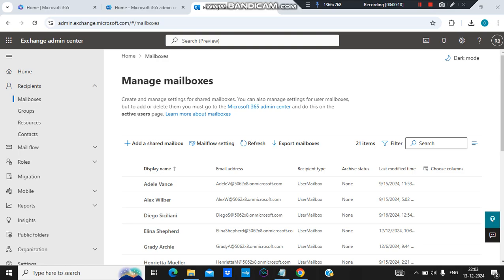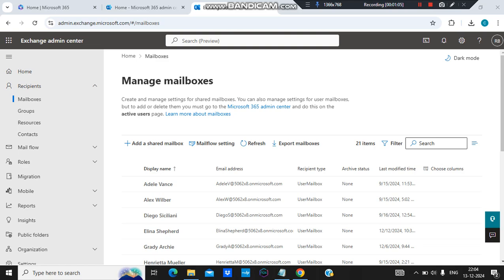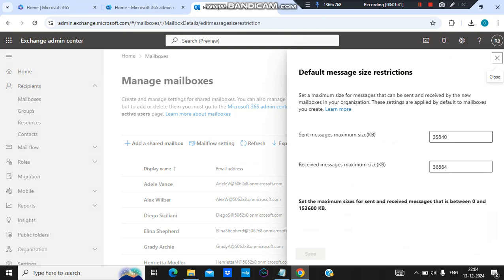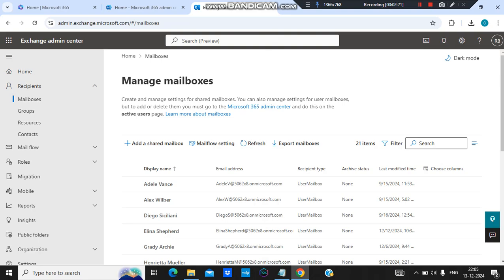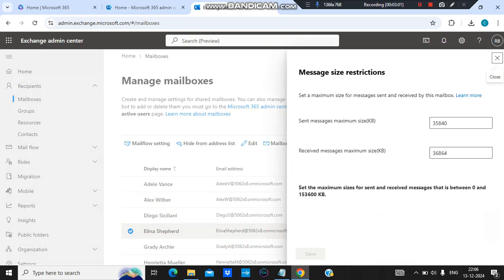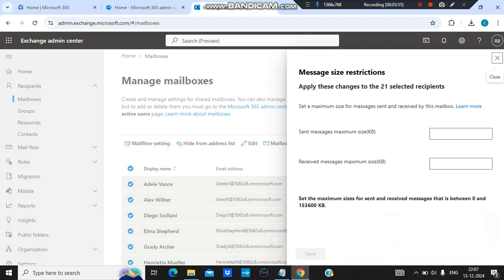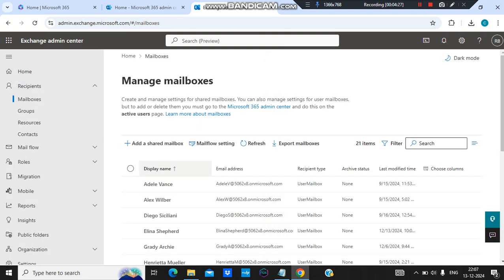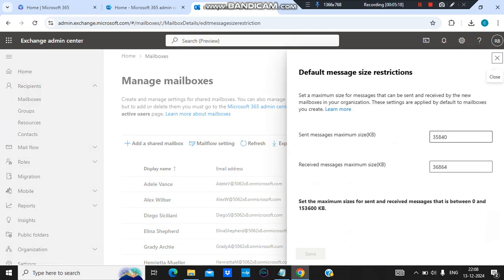8. Configure message delivery restrictions for a user mailbox | Exchange Online